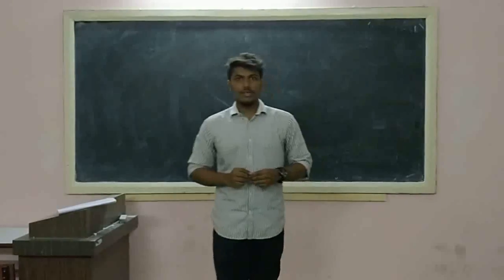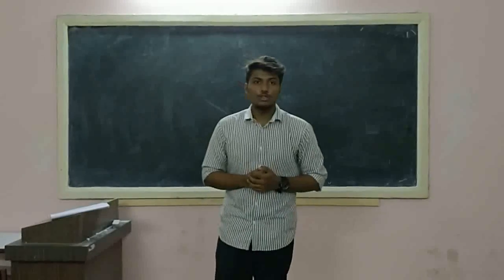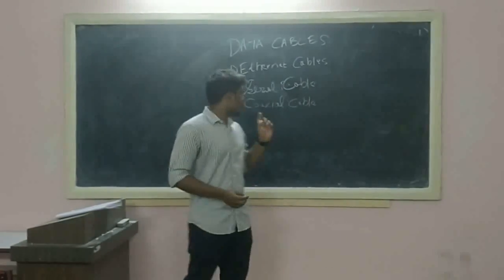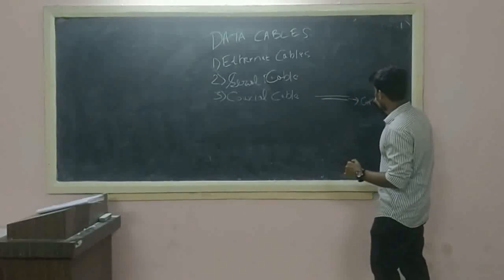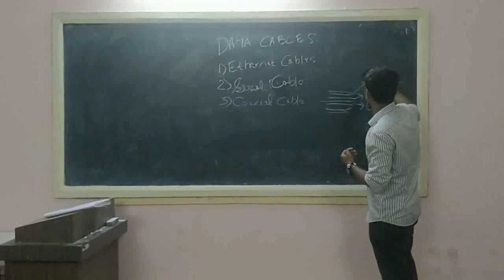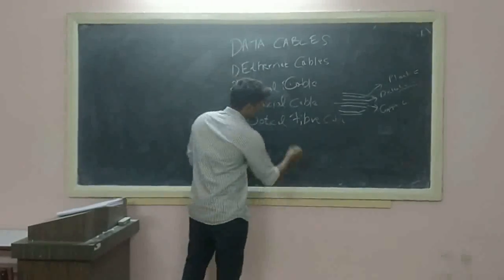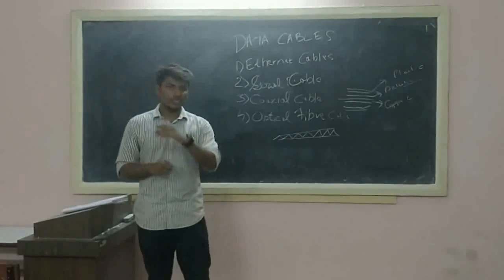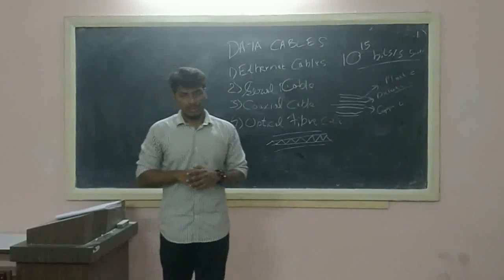Vishal Dalvi/ Types of Data Cables/5 minute Electromagnetics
Types of Data Cables/fiber optic, two wire,coaxial